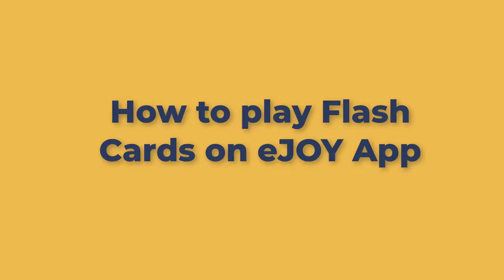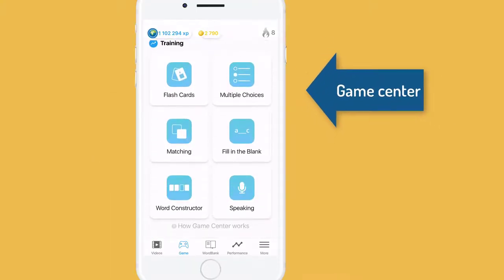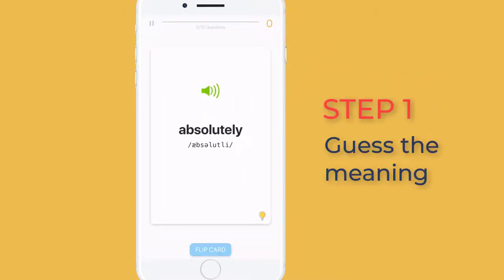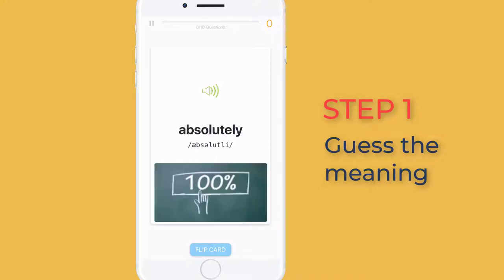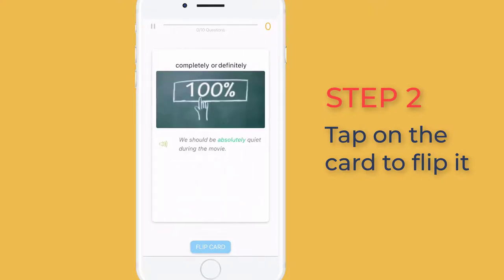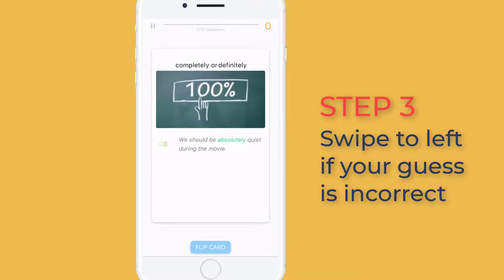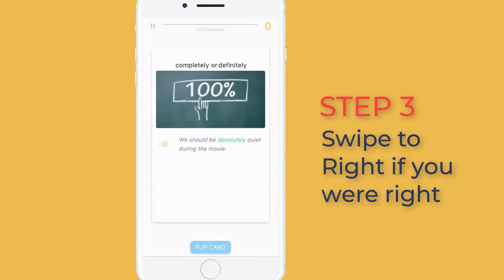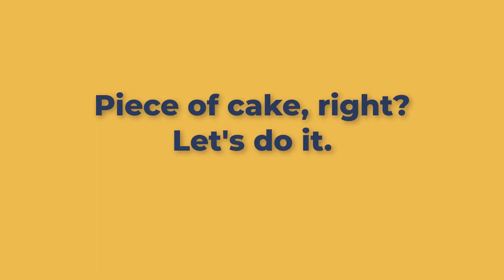How to play Flash Cards on eJOY App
In this video, we'll show you how to play flash cards.